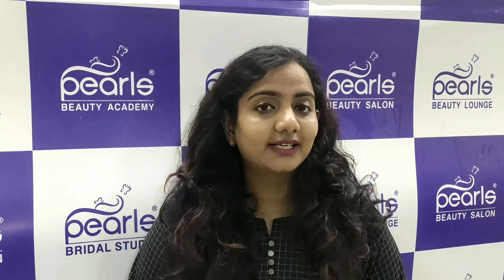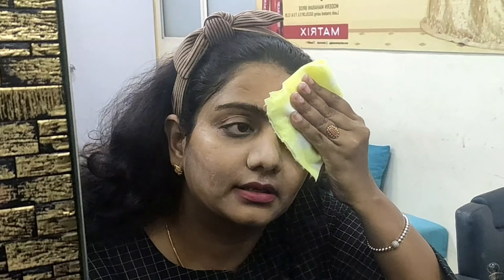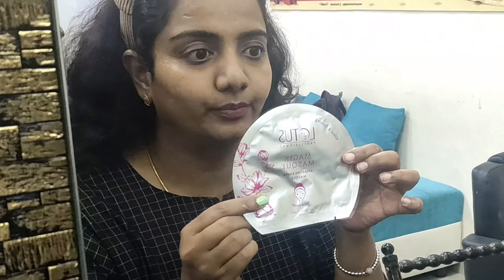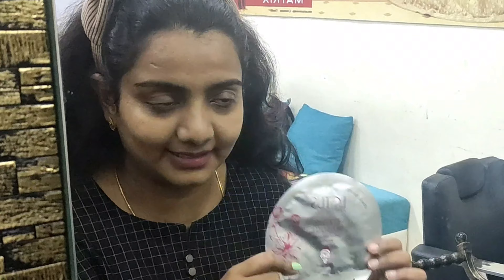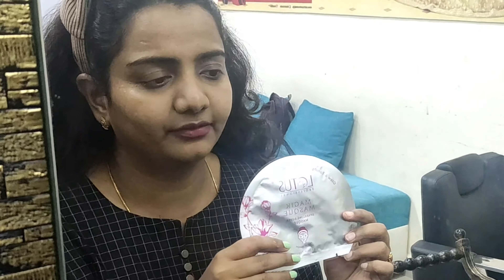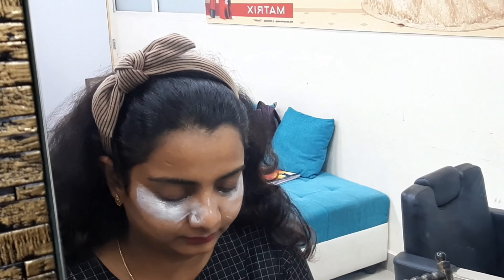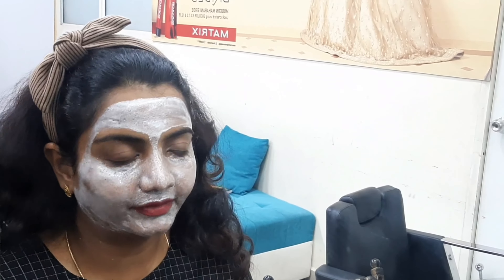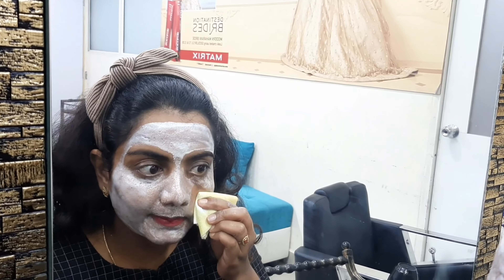Instant skin glow | Skin care at home with this one professional product | Arthi Balaji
Here I present a video on skin care at home. With this lotus sparkling silver pack, you can give your skin an instant glow at home. This product is available in any professional beauty shops.